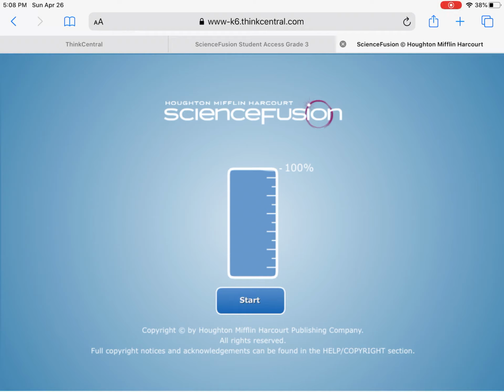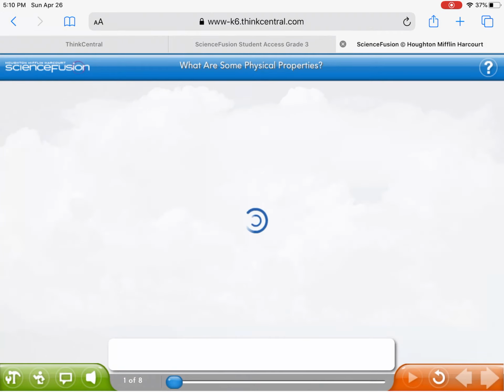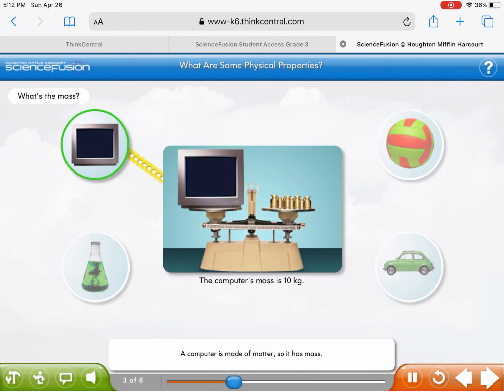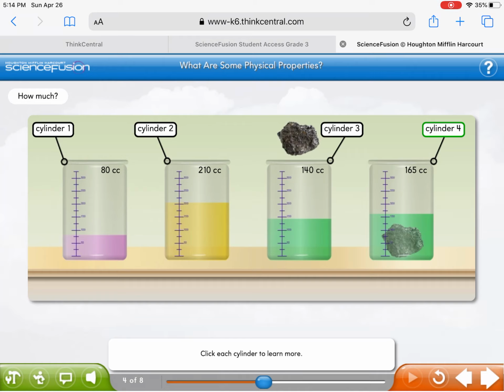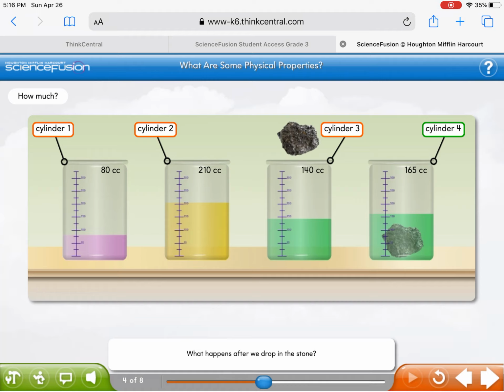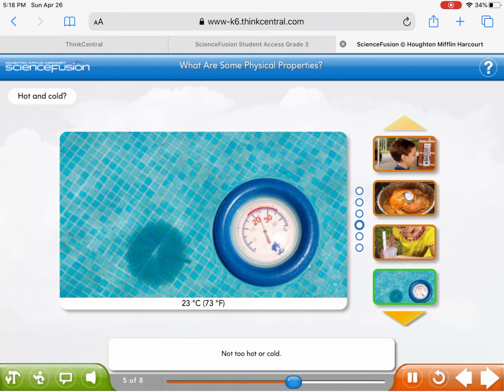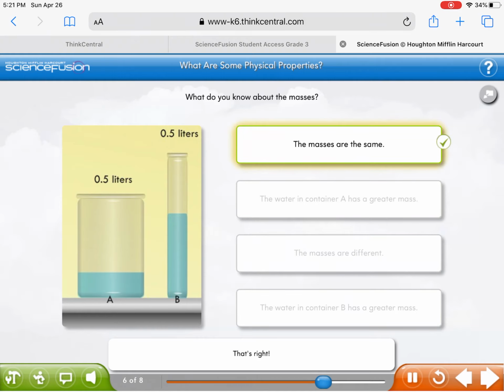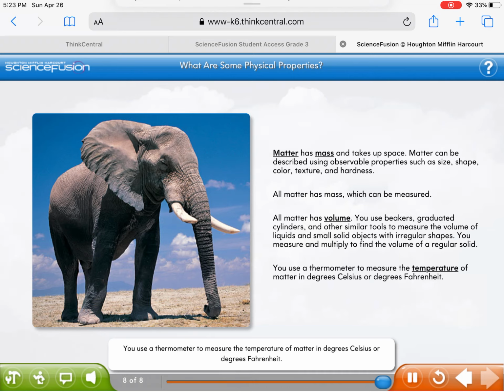Unit 5 Lesson 1 Physical Properties ofMatter